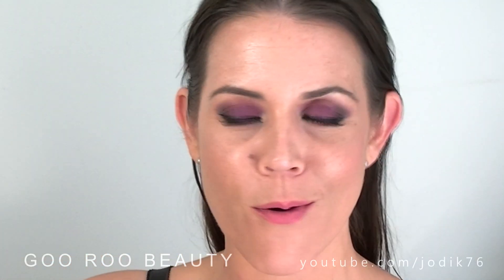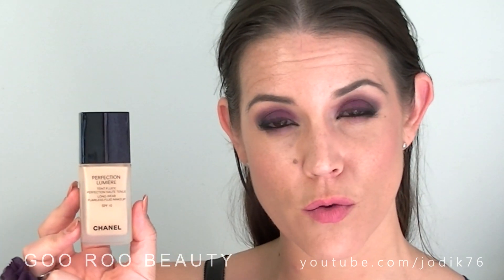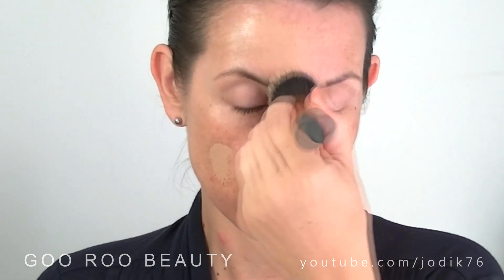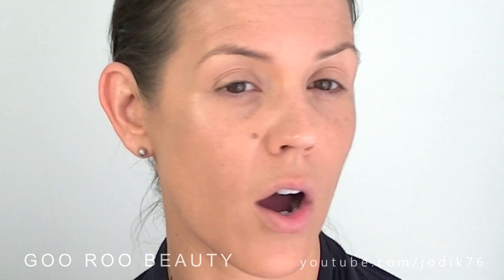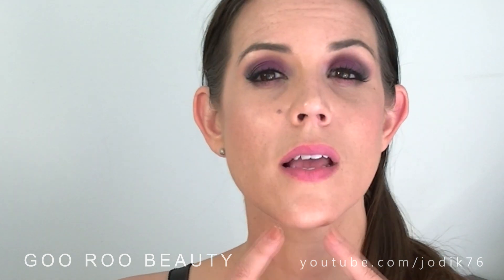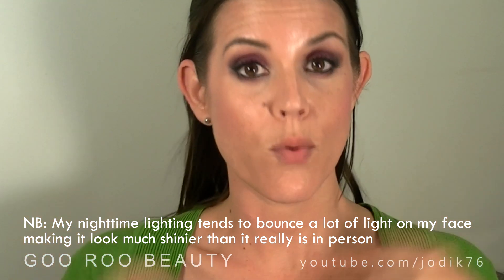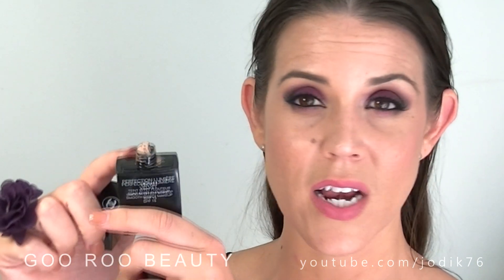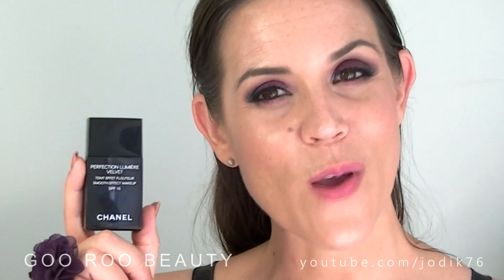CHANEL Perfection Lumiere Velvet Foundation: Review & Demo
Tony's iTunes Album "Back to the Roots" - gotta support the hubbie!

*** Wearing Fluidline in Phlox Garden on my eyes with a bit of MAC Eyeshadow in Soft Brown to blend out crease, Vanilla on inner corner, and Carbon on outer V. Isn't it a spectacular colour!?? ***MAC Fantasy of Flowers Haul

CHANEL PERFECTION LUMIERE VELVET:
Available now in Australia ($AU77), April 12th release in UK, and available now in US at Nordstrom

My NC25-30 skin has been matched with 30 Beige.

What they say " A lightweight, oil-free fluid foundation by CHANEL provides you with a gorgeous, long-lasting matte-velvet finish for complexion perfection. Its soft-focus pigments smooth and perfect the skin for a flawless look that lasts all day. Formulated for those with normal to oily skin
PERFECTION LUMIÈRE VELVET is a lightweight second-skin foundation. It naturally smoothes and evens out the complexion for a velvety matte makeup result.
The lightweight texture of PERFECTION LUMIÈRE VELVET makes it perfect for normal and combination to oily skin. This ultra-soft emulsion instantly becomes one with the skin, transforming into a natural powdery matte finish that disappears onto the skin.
• The Perfect Skin Affinity complex acts in perfect affinity with the skin to maintain hold and radiance all day long.
• The ""smooth-effect"" powders selected by the CHANEL Laboratories diminish surface irregularities and instantly smooth pores.
• The patented* Perfect Light Control complex (combination of two semi-sheer hemispherical powders) perfectly evens out dark spots and lightens redness, without a hint of thickness."

CHANEL VITALUMIERE AQUA INGREDIENTS:
All products shown in this video were purchased by me with my own money. All opinions expressed are my own and are not in any way influenced by any third party interests. I do not accept remuneration for reviews or content on my channel or any social media pages.